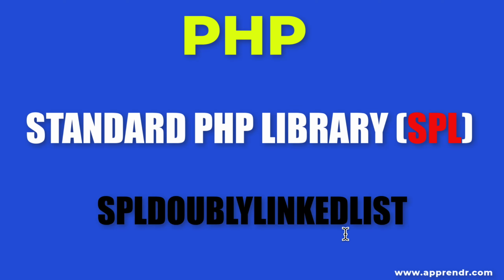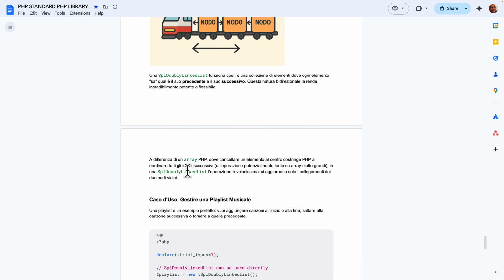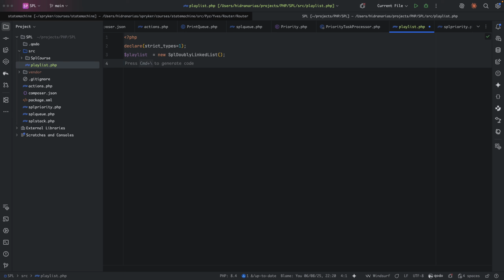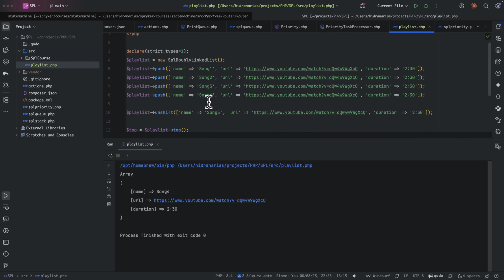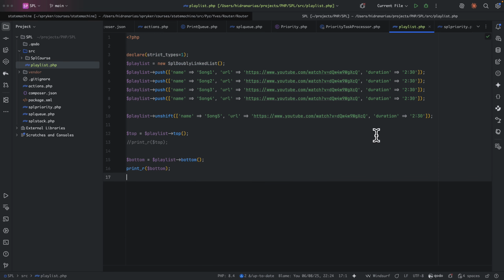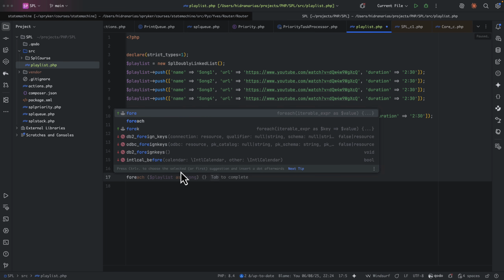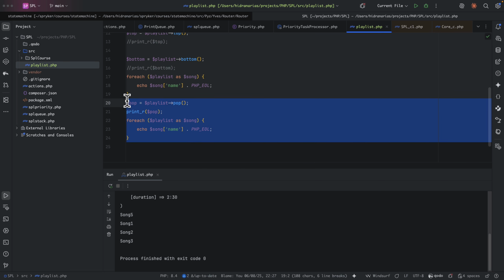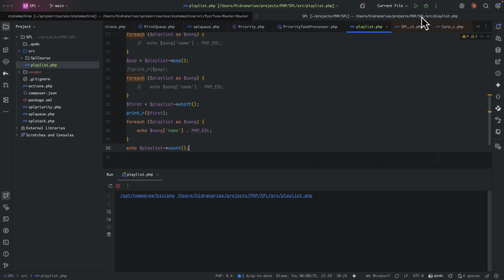Doubly linked lists in PHP with SplDoublyLinkedList: playlist example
Learn doubly linked lists in PHP with a practical example: simulating a music playlist with the SplDoublyLinkedList class.

Think of a train: each wagon is a node connected to the next carriage and the previous one, so you can travel in both directions with the same ease. Each element knows its previous and next element.

In this video:
- what a doubly linked list is and why it is useful
- the train and playlist analogy
- inserting and removing elements efficiently, compared with PHP arrays
- the SplDoublyLinkedList methods push, pop, shift and unshift
- LIFO and FIFO operations and iterating with foreach